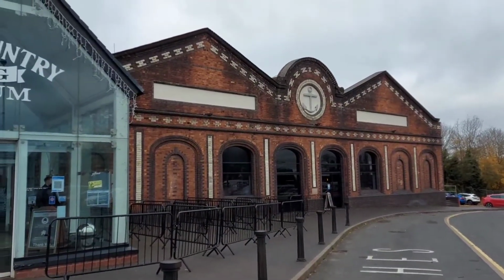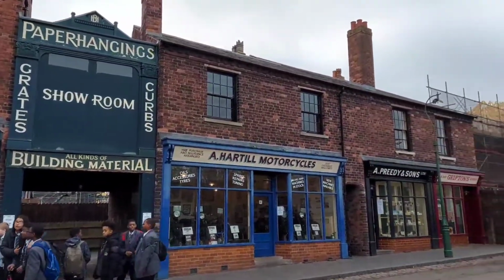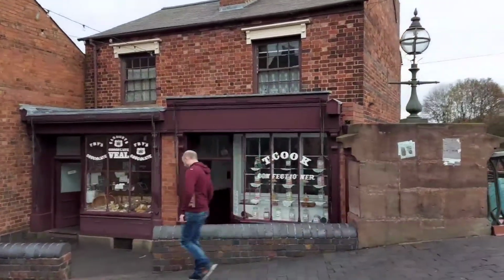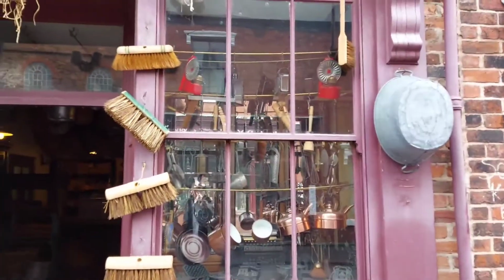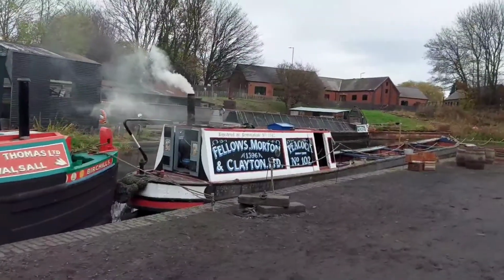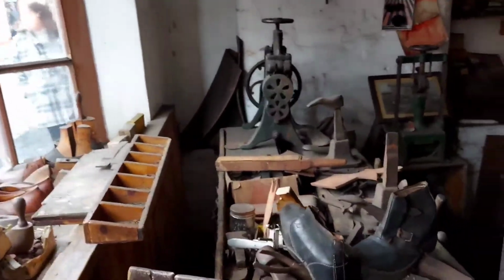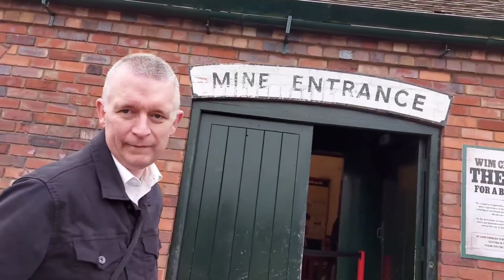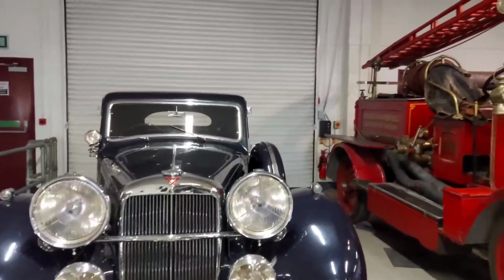Black Country Living MUSEUM 🇬🇧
The Black Country Living Museum is an open air museum of rebuilt historic buildings in and around Dudle.
Located in West Midlands in England.
You can join in with 300 years of history like no other. One of the most extraordinary open air museums.
Your purchase ticket of £19.95 will allow you too return anytime within a 12 month period.